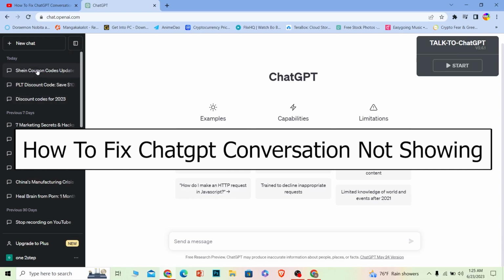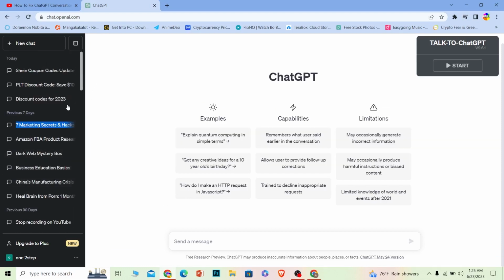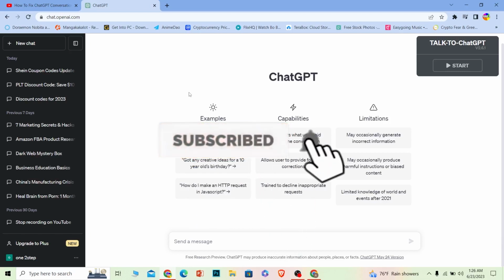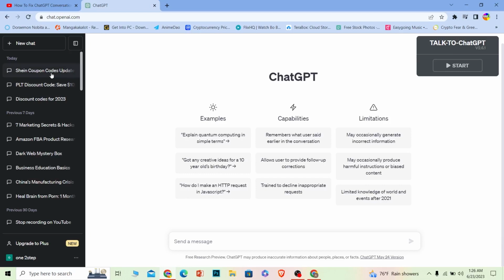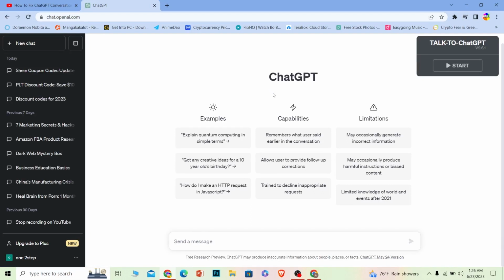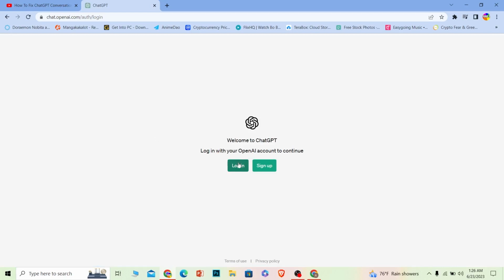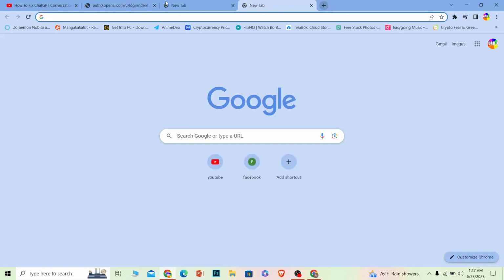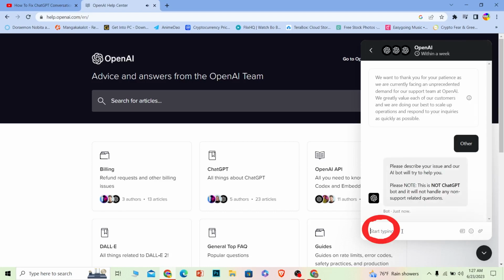FIX ChatGPT Conversation Not Showing (NEW UPDATE!)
Confused about how to fix chat gpt conversation not showing? This video explains the exact steps on how to chatgpt conversation data is preserved error. In this video, we'll show you how to fix a common issue with ChatGPT where the conversation is not showing up. If you've been experiencing this problem while using ChatGPT, don't worry, we've got you covered. Our step-by-step tutorial will guide you through the troubleshooting process and help you get your conversations back on track. Whether you're a developer working with the OpenAI API or simply curious about how to resolve this particular glitch, our easy-to-follow instructions will have you up and running in no time. So sit back, relax, and let's dive into fixing the ChatGPT conversation not showing issue together.